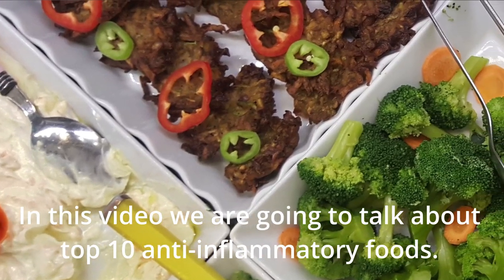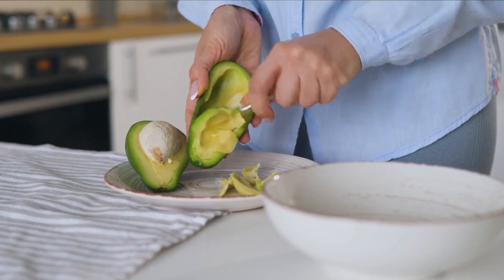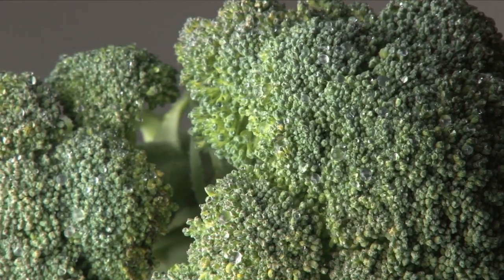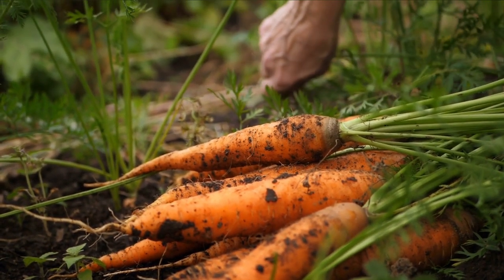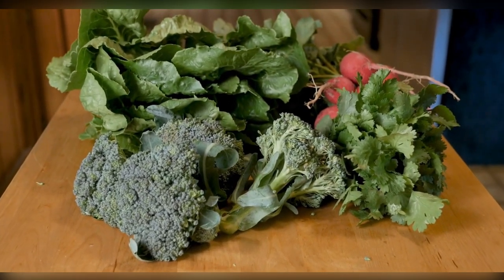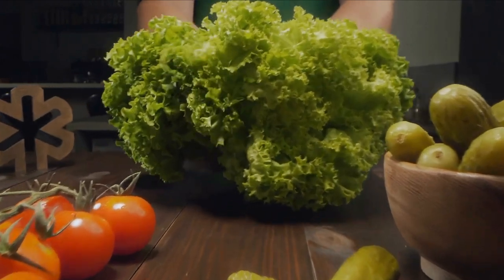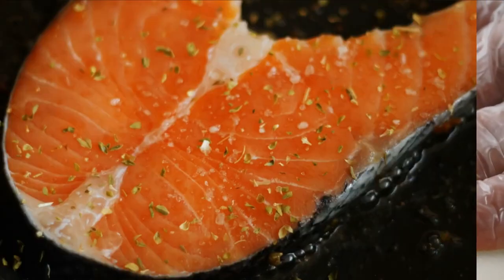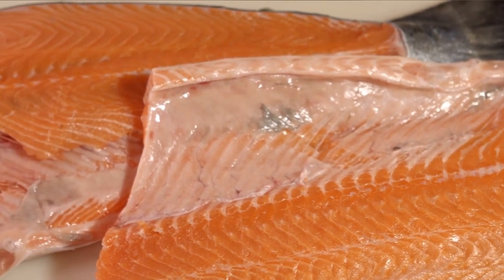TOP 10 ANTI INFLAMMATORY FOODS